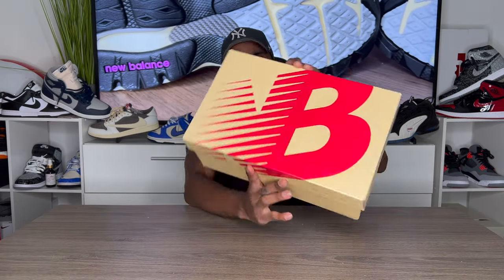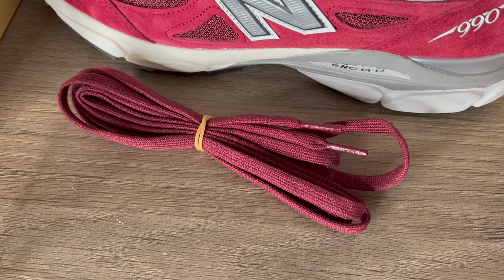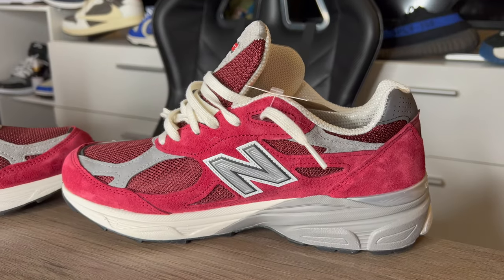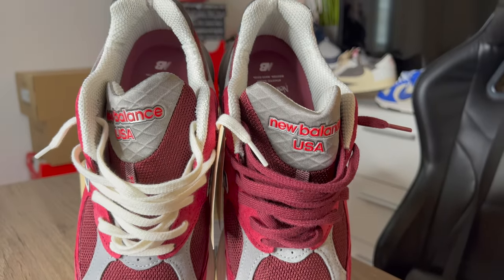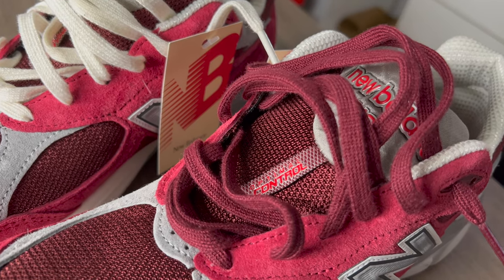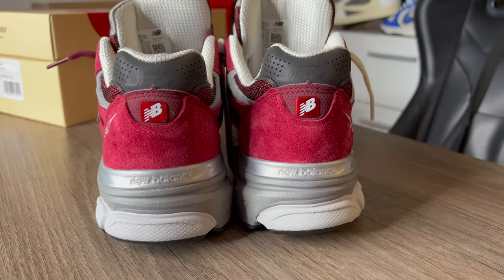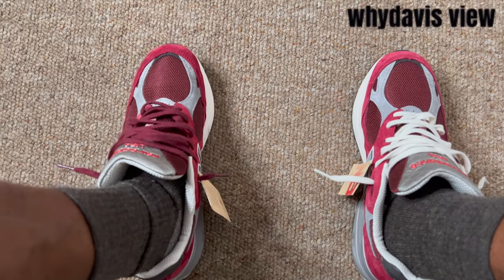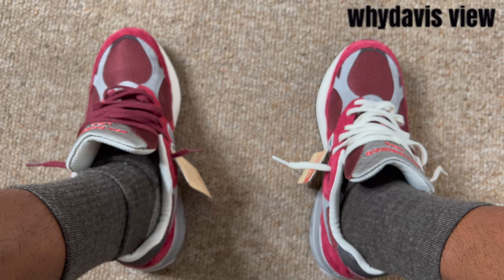New Balance 990v3 Miusa Teddy Santis Scarlet On Feet Review